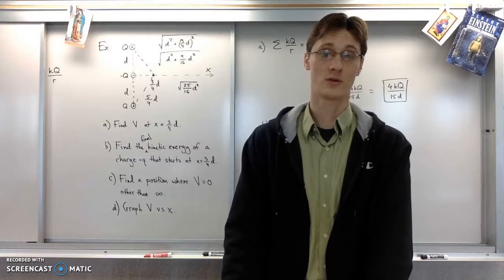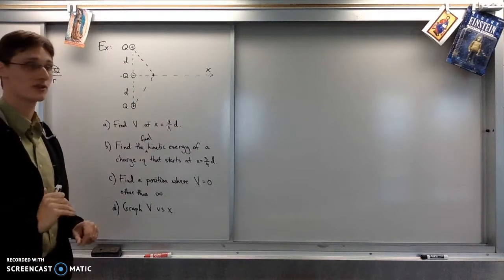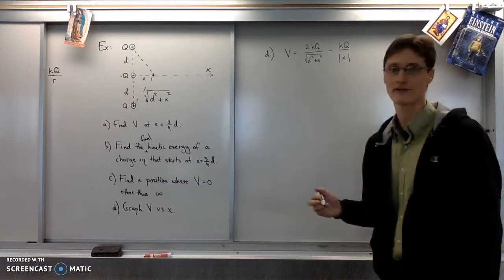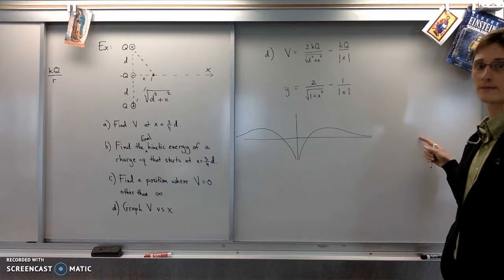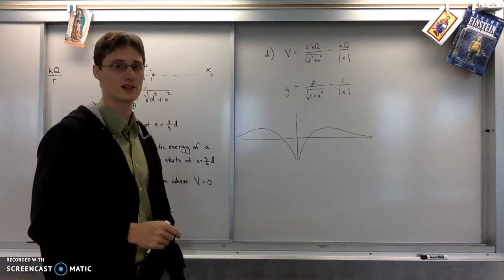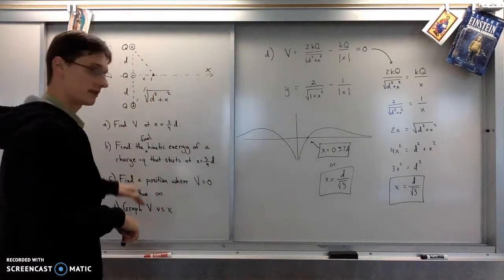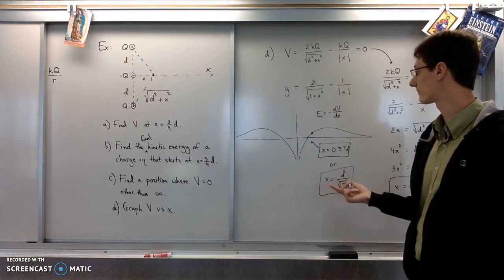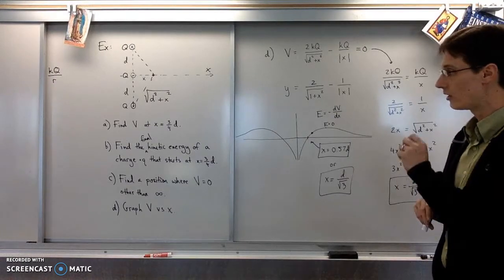AP Physics - Unit 7 - Review of Electrostatics Part IV